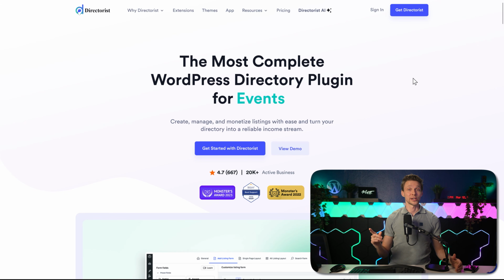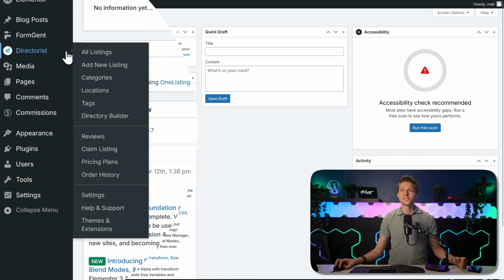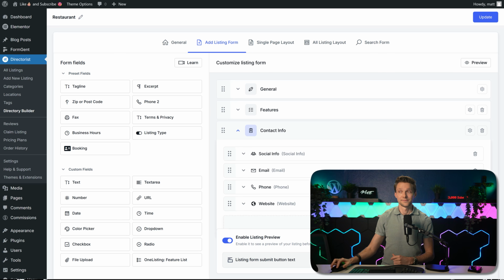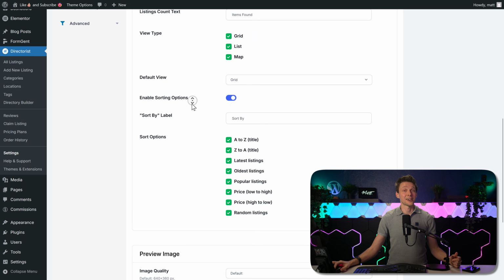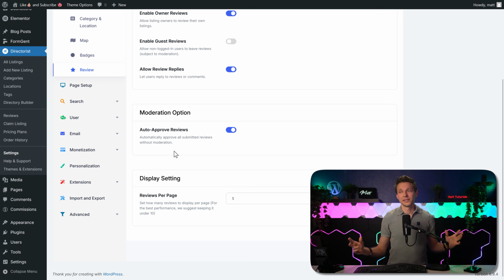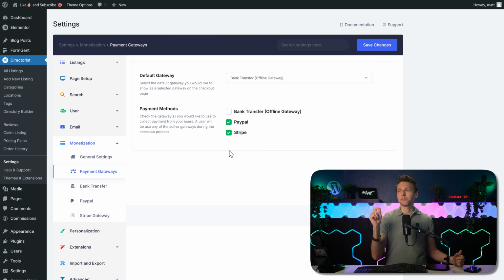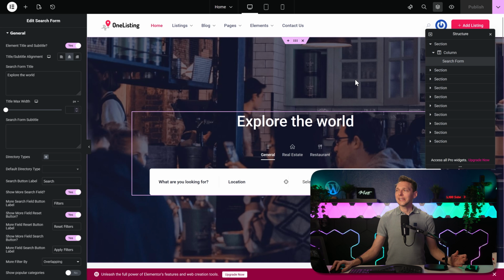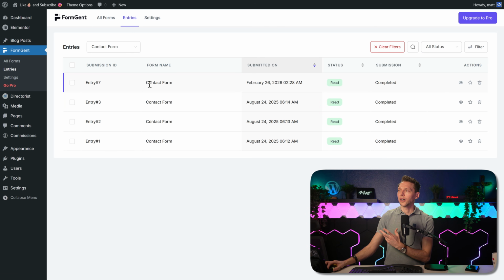How to create a Directory Website | Directorist Tutorial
In this step-by-step tutorial, I'll show you exactly how to set up your Directory website, import demo content, create custom listings, design everything beautifully with Elementor and setup the Directorist plugin. 👇🏻👇🏻👇🏻 Start here 👇🏻👇🏻👇🏻

Do you want to support me? That will help me enormously to create these free videos for you and keep going!

⏱️Timestamps⏱️
0:00 - How to create a Directory Website With WordPress, Elementor & Directorist
0:19 - Getting the Directorist Plugin
1:48 - Best Web Hosting Setup
2:36 - Installing Themes and Plugins
3:30 - Running the Setup Wizard
5:50 - How to Create a New Listing
7:00 - Setting Up Categories & Locations
9:55 - Using the Directory Builder
11:40 - Customizing Layouts & Search Forms
12:47 - General Settings
14:26 - Listings
16:47 - Search
18:50 - Pages & Templates
21:06 - Page Setup
21:51 - Search Settings
22:32 - User Settings
23:48 - Email Settings
25:16 - Monetization
26:41 - Personalization
26:48 - Extensions
27:30 - Import and Export
27:42 - Advanced
28:32 - Help & Support
29:09 - Import Demo Content
29:55 - Editing with Elementor
33:30 - Reviews
33:49 - Pricing Plans
34:56 - Dashboard Listings
35:20 - FormGent

🧾 Summary 🧾
Are you looking to build a fully functional and highly profitable directory website without writing a single line of code? In this comprehensive, step-by-step tutorial, I will walk you through the entire process of creating a professional directory website using WordPress, Elementor, and the powerful Directorist plugin. Whether you want to build a local business directory, a real estate listing site, a restaurant guide, or a global service platform, this video gives you all the tools and knowledge you need to succeed.

We start by covering the essential foundations: grabbing the right system for your website and setting up secure, fast, and reliable web hosting. From there, I'll show you how to securely log into your WordPress dashboard and begin installing the necessary themes and plugins. For this tutorial, we focus on the versatile One Listing PRO theme paired with Directorist, which provides an incredibly extensive suite of tools for directory creation.

Once the technical setup is out of the way, we dive deep into the Directorist Setup Wizard. You will learn how to configure your basic settings, define your niche (like a restaurant directory), set up default locations, and even enable monetization options so you can start charging users to feature their listings on your site. We also cover how to import beautifully designed demo content so you don't have to start from a completely blank slate.

The core of any directory website is its listings, and this tutorial leaves no stone unturned. I will demonstrate how to manually create detailed listings, handle claimable listings (a great way to generate revenue!), and configure complex pricing, features, and rich media like images and videos. You will also learn the crucial steps of setting up parent and child categories, as well as distinct geo-locations to make navigation a breeze for your visitors.

Finally, we take full control over the design and user experience. Using the Directorist Directory Builder, I show you how to easily drag and drop elements to customize your Add Listing forms, Single Listing pages, and Search Filters. You will learn how to tweak both the Grid and List layouts to perfectly match your brand's aesthetic. Combined with Elementor, you have absolute freedom to design your pages exactly how you envision them. Grab a cup of coffee, follow along, and let's get your directory website launched today!